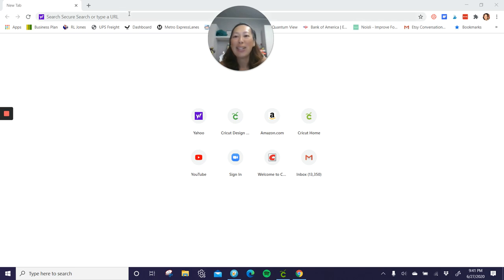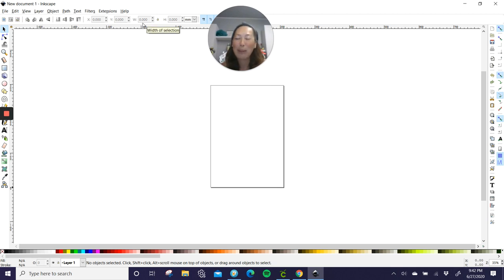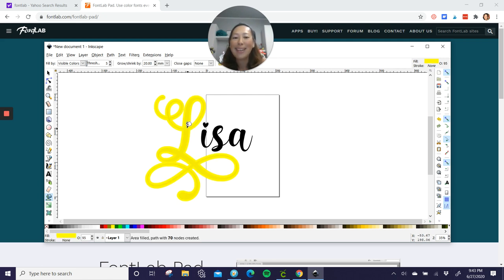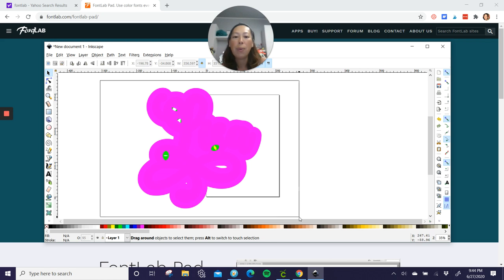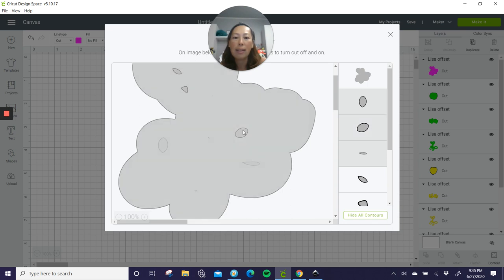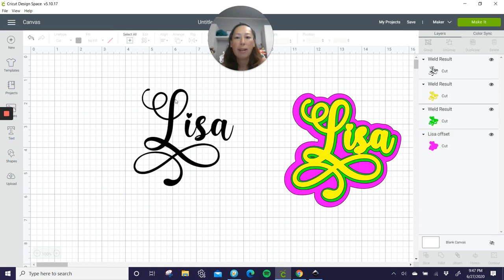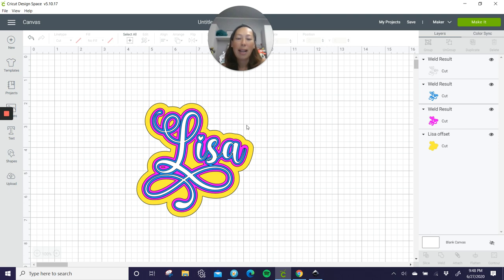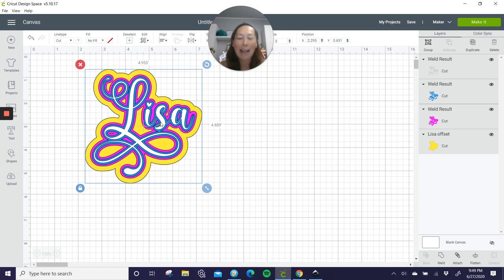Cricut Tip: Another Example - Two Must Have Free Apps - InkScape and FontLab Pad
It's definitely a pain that Cricut's Design Space does not connect cursive/script writing.  While it's ok when you're doing one name, if you have orders or doing multiple names on a fairly regular basis, you NEED FontLab Pad.  And to easily elevate a project, an offset is key.  Learn how to do it quickly using InkScape.